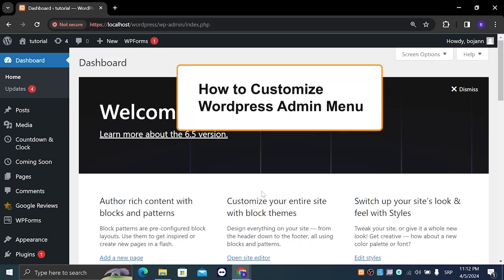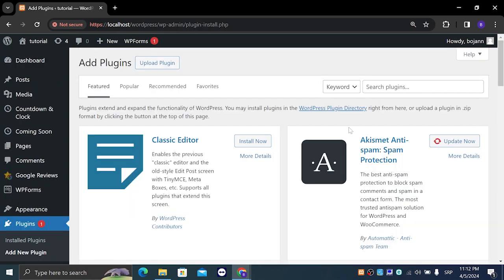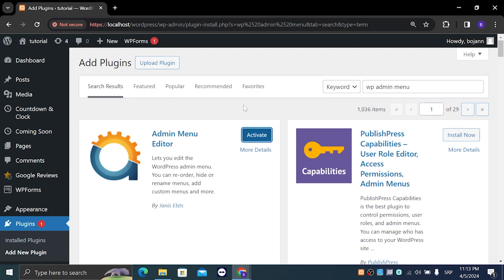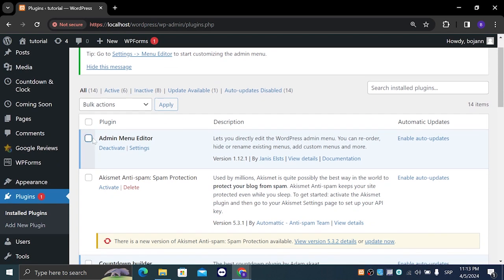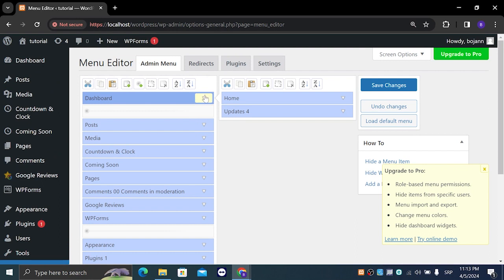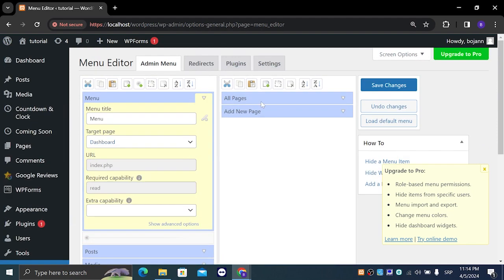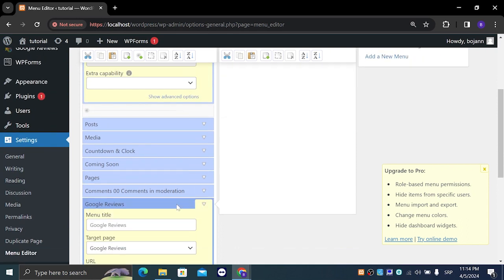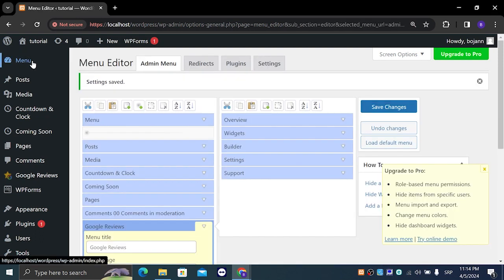How To Customize WordPress Admin Menu (Tutorial)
In this video I will show you how to customize or edit your wordpress admin menu in just a few steps!
Step by step guide to modify your wp admin dashboard